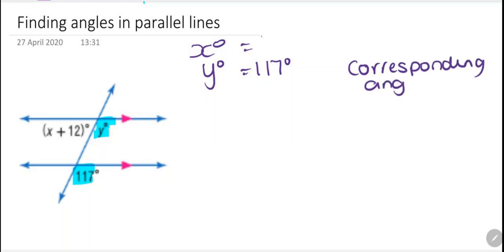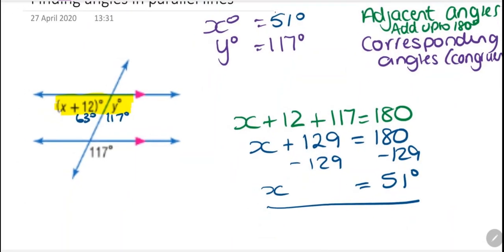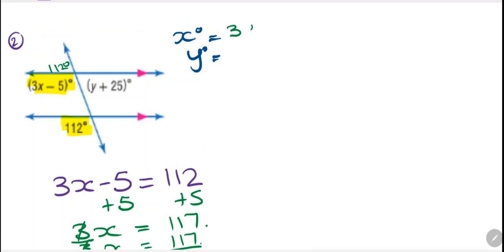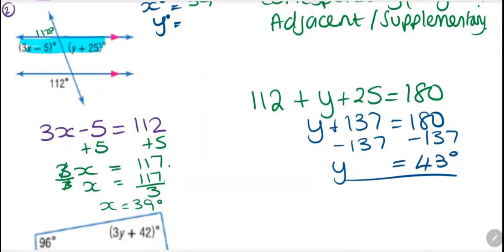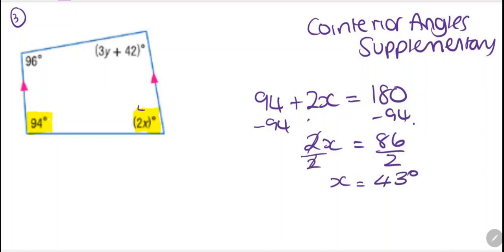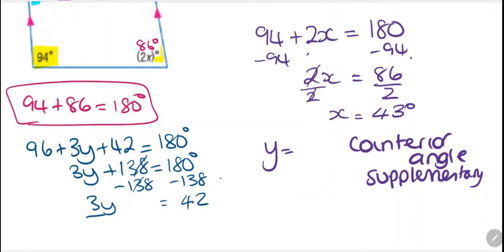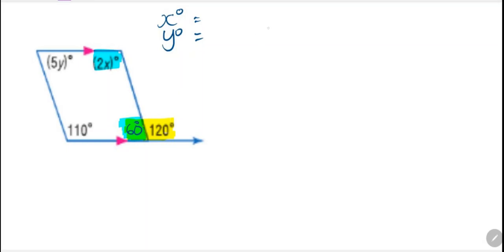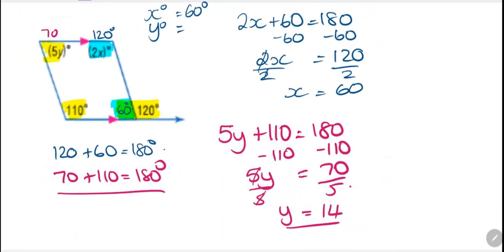Calculating angles in parallel lines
Some example questions of using the properties to calculate missing angles in parallel lines